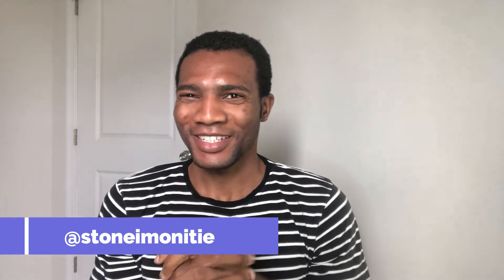Things to do upon arrival to the US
After coming to the US, there are some things you have to get done before getting your first stipends as an international student.